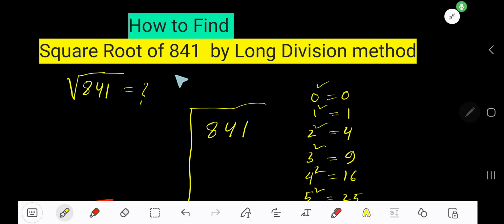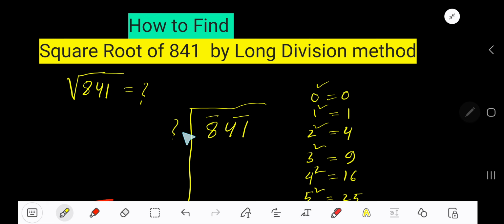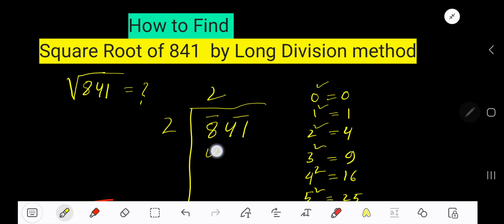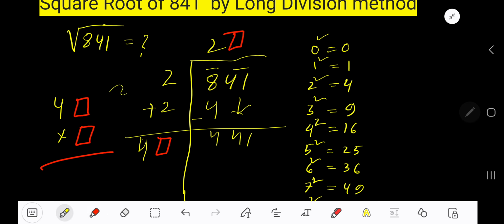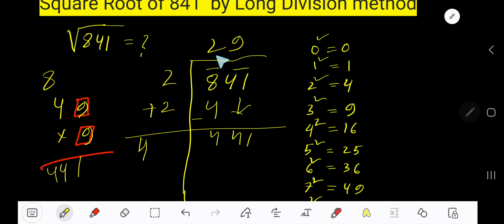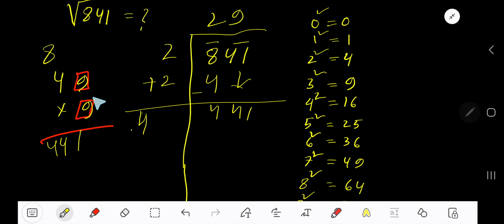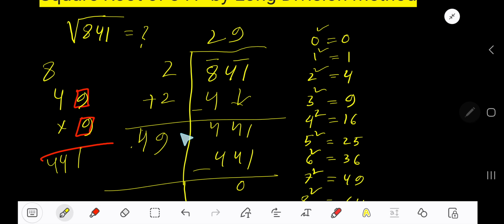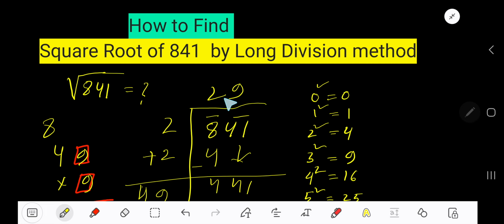How to Find Square Root of 841 by Long Division Method | Easy Step-by-Step Math Solution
Square Root of 841 by Long Division Method | Step-by-Step Easy Explanation
Description:
Learn how to find the square root of 841 using the long division method in a simple and easy step-by-step way. This video/guide explains the complete process clearly so students can understand how 841 becomes 29 as its square root. Perfect for math learners, exam preparation, and basic arithmetic practice. The long division method is one of the most reliable techniques to calculate square roots manually.
Square root of 841 = 29 (since 29 × 29 = 841)